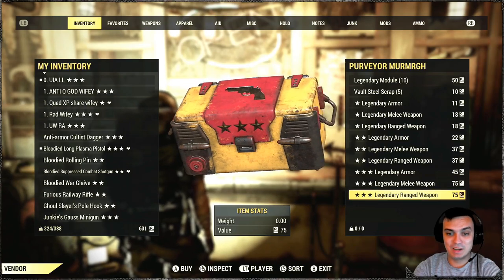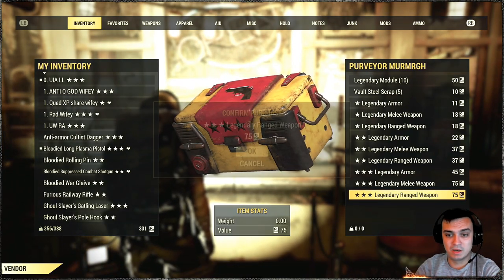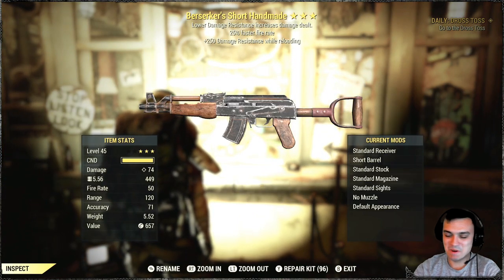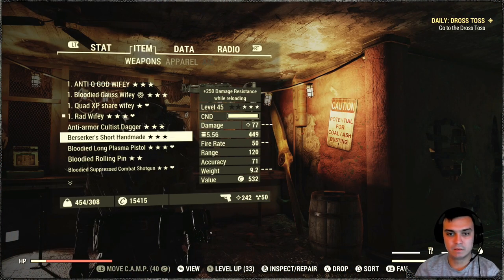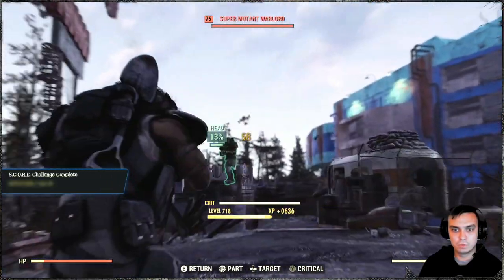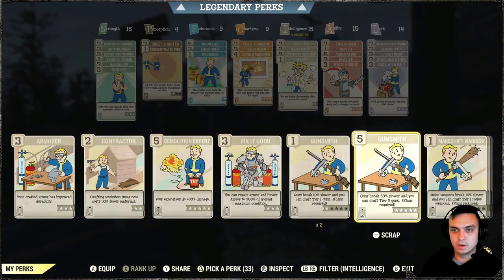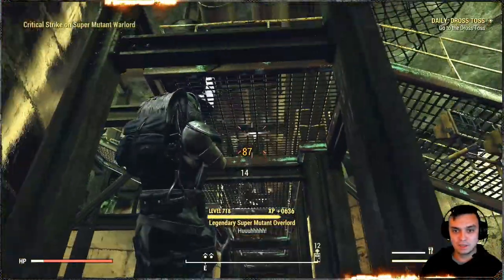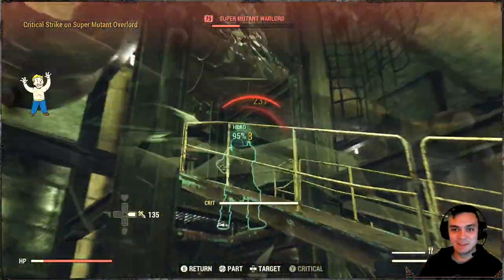Fallout 76 | 25% Legendary Vendor Discount is Ending in a Few Hours! Go 3 Star Weapons!!